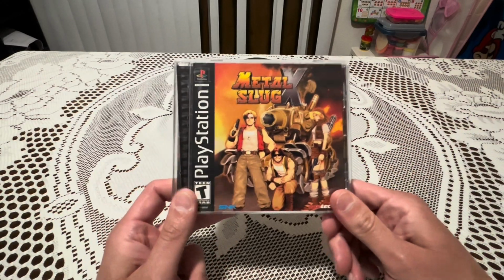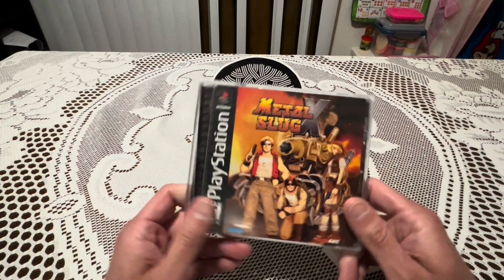Games Too Expensive To Own #49: PS1 Metal Slug X And NeoGeo Metal Slug 2 Game Reviews!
How’s it going?? Today, I will be reviewing 2 games that I recently discovered as being the exact game: PS1 Metal Slug X and NeoGeo Metal Slug 2! These games were developed by SNK in 1998 (Metal Slug 2) and in 2001 (PS1 Metal Slug X) and are the sequels to the very popular series Metal Slug. You play as Captain Rossi out to stop Mordon who has sided with aliens to take over the world. The games are 2D platformers very similar to Contra. What is the reason that Metal Slug X exists and what makes the game different to Metal Slug 2? Watch and find out!

PS: This episode could be a let’s compare episode, but for some reason I decided not to do it as such. Why??? Don’t ask- it was late when I filmed it lol!

Time Stamp:
0:00-6:55 Introduction
6:56-21:32 NeoGeo Metal Slug 2 Gameplay
21:33-38:48 PS1 Metal Slug X Gameplay

Video: c2024 Jose Erik Gonzalez
Filmed By: Jose Erik Gonzalez
Edited By: Jose Erik Gonzalez